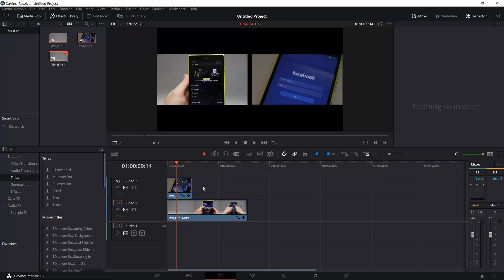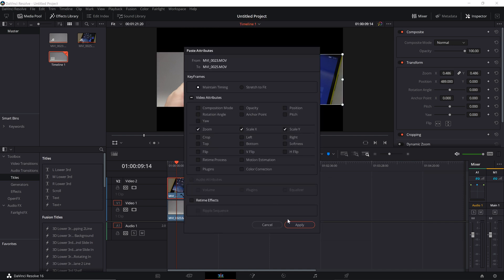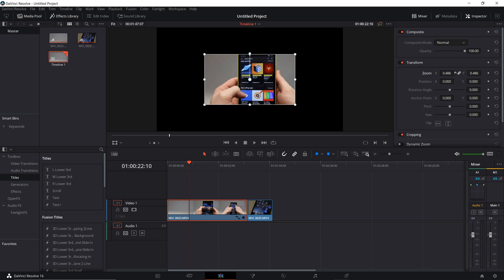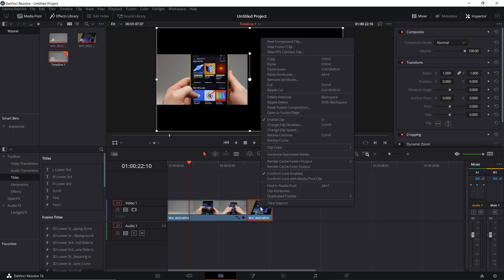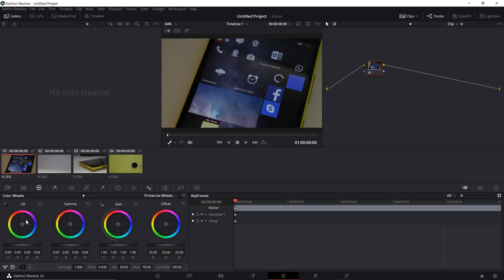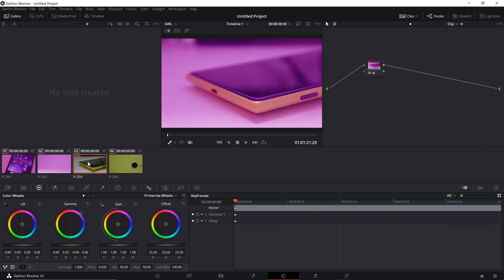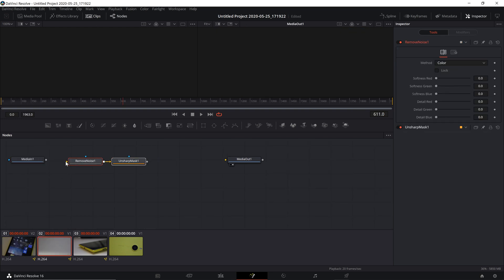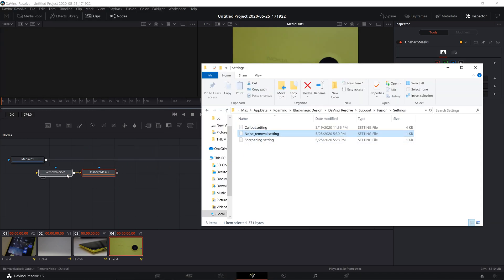How To: COPY Anything DaVinci Resolve (Attributes, Color Grades, Fusion Nodes) 1 Minute Resolve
In this video, I will explain how to copy attributes from one clip to another on a timeline (transform, zoom, speed changes, etc.), copy your color grades to one or all the other clips on a timeline, copy and save as preset nodes in the Fusion tab in DaVinci Resolve 16.